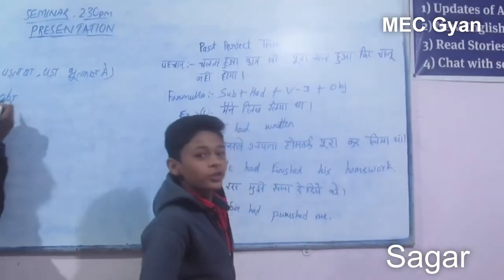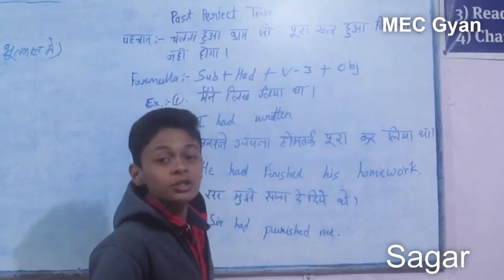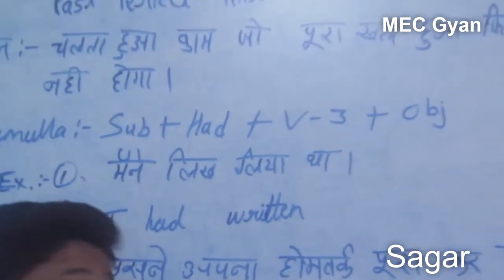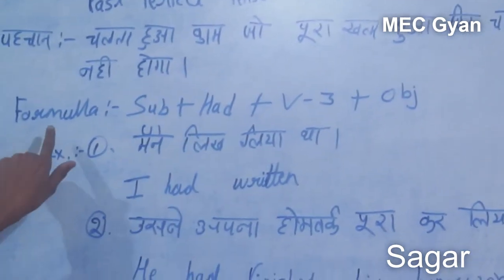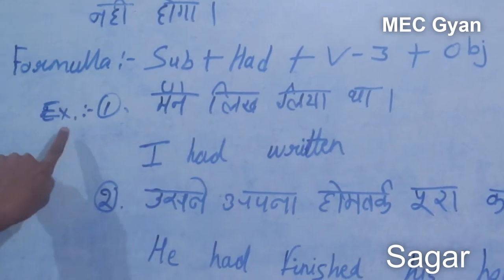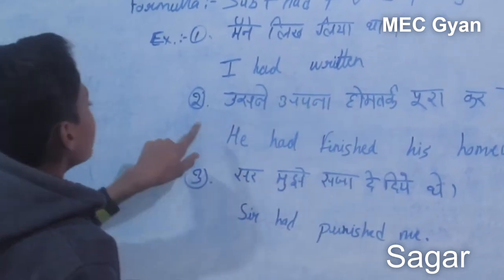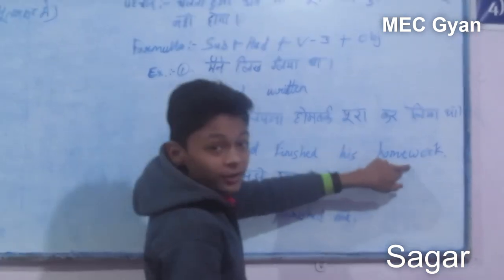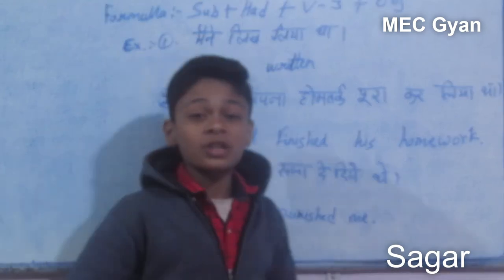PAST PERFECT--PRESENTATION DAY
EXAMPLES n sentences by Sagar S Rajput ,,, first time is on YouTube ,,explaiing